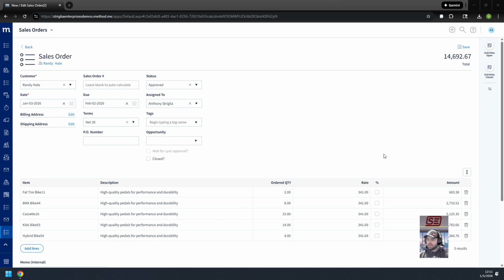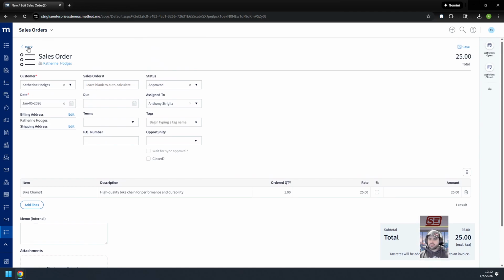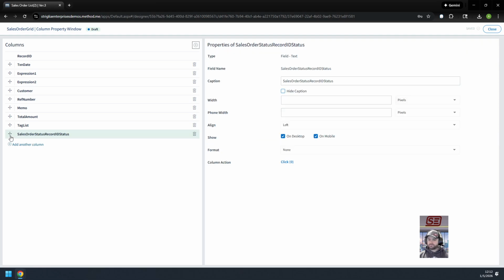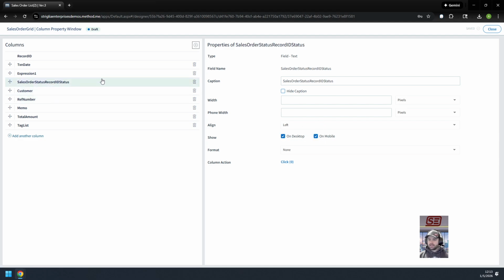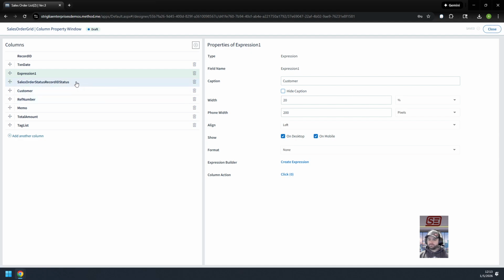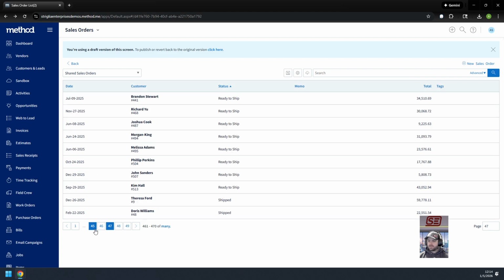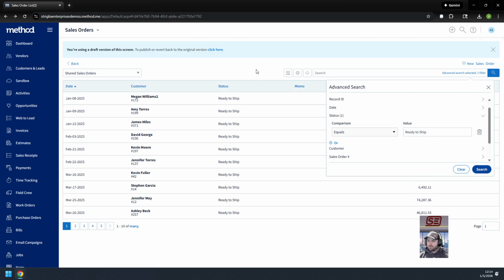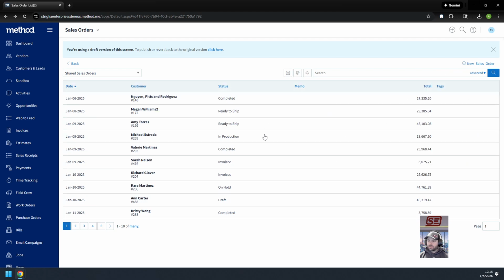MethodCRM Basics: Adding a Field to a Grid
In this video, I walk through how to add a field to a gird on screen in Method. There is endless possibilities with Method development, and we are just scratching the surface with adding a single field to a grid.

MethodCRM Basics is a short-form video series focused on practical, real-world tasks in MethodCRM. Each video covers a single topic, shows how to do it step by step, and highlights the development power of Method.

Method "Find a Partner Page" Listing  Anthony Striglia Striglia Enterprises as a certified partner